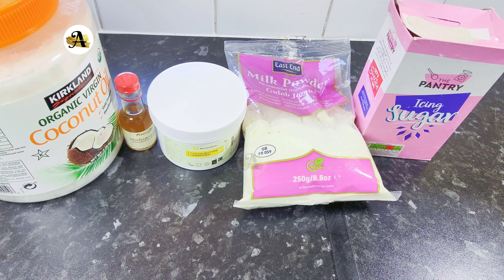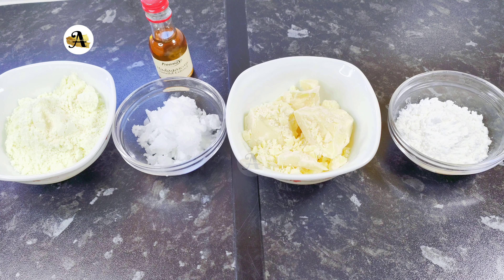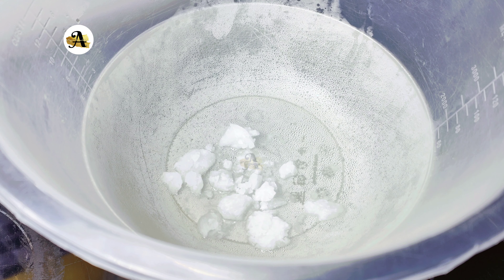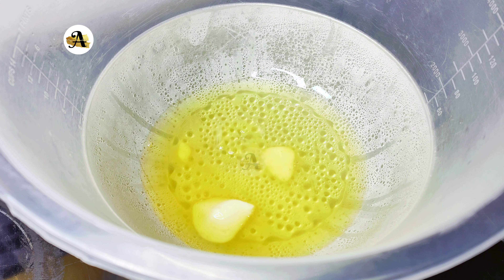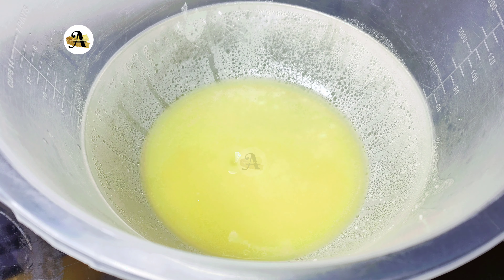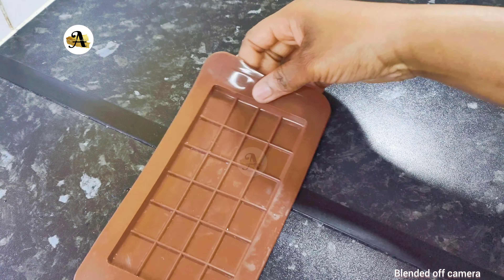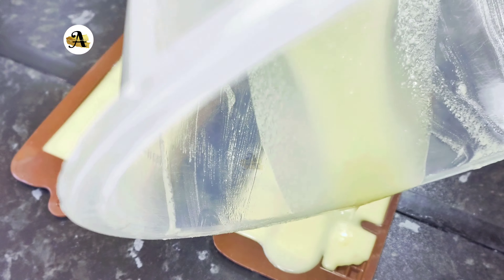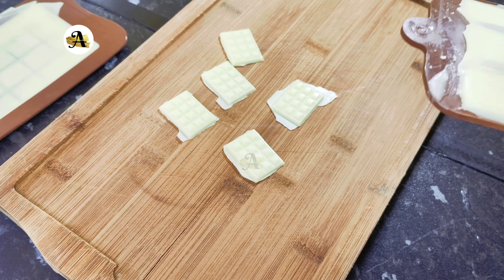How to make white chocolate using Coconut oil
Homemade dishes are made simple

Ingredients;
3 tablespns of coconut oil
🔸1/2 a cup of cocoa butter
🔸5 tablespns of milk powder
🔸2 tablespns of icing sugar
🔸Vanilla extract

Song: LAKEY INSPIRED - Warm Nights